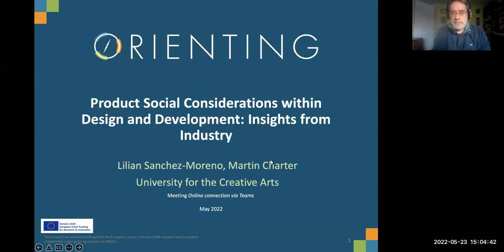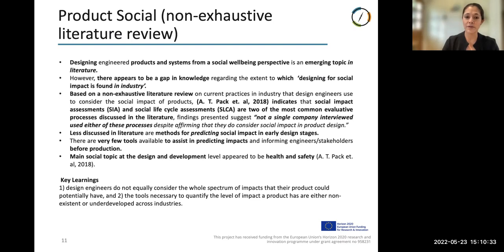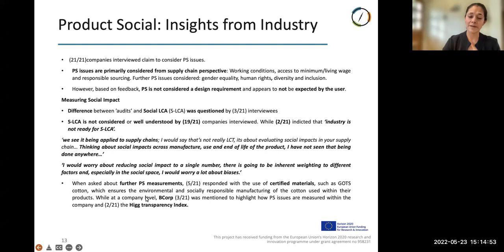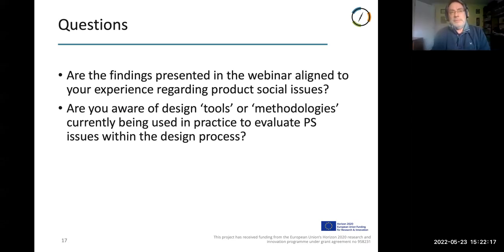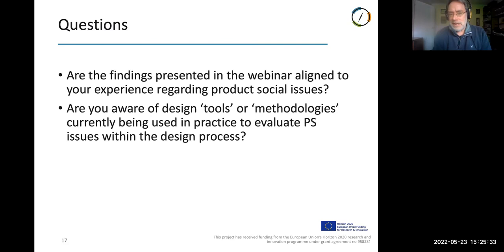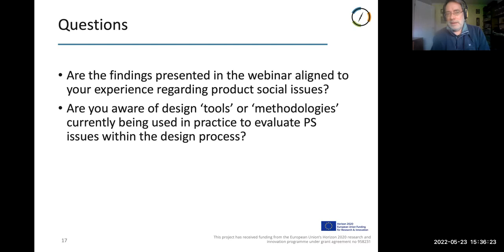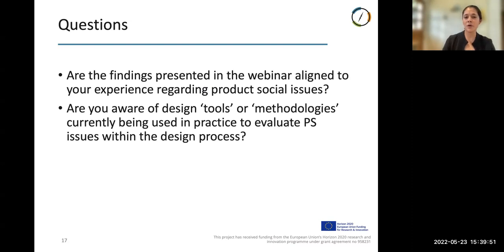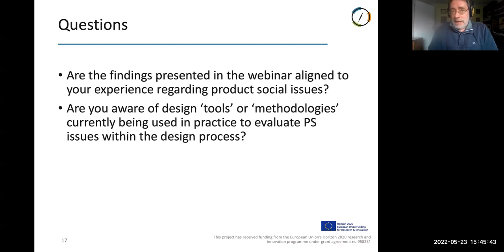Product Social Issues – Insights from Industry